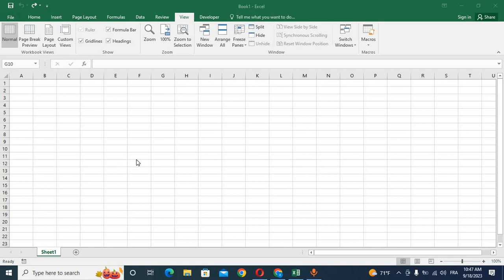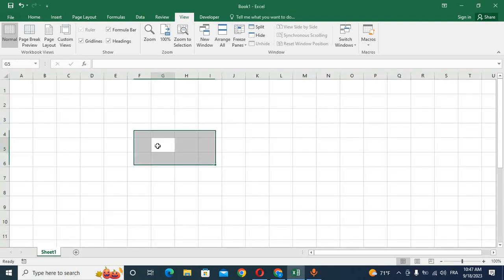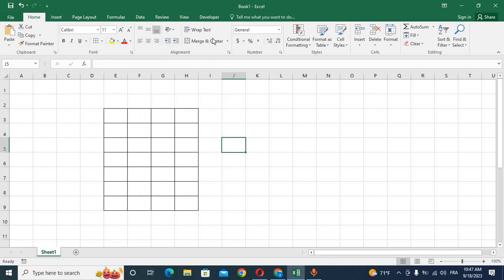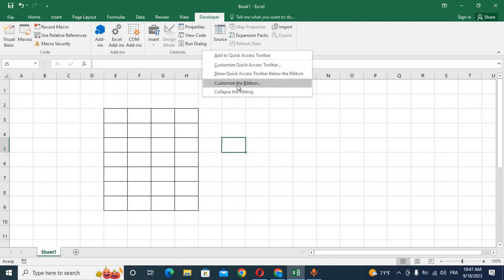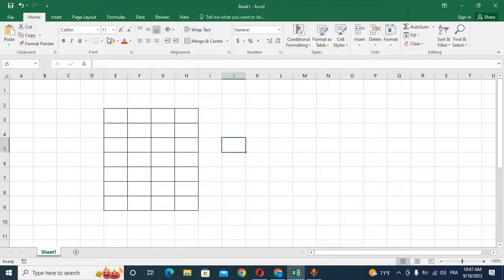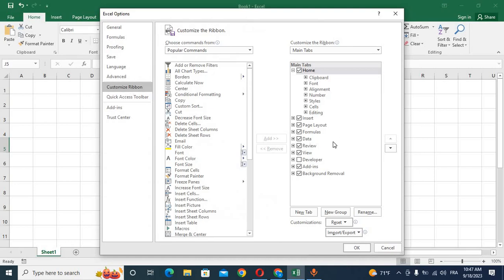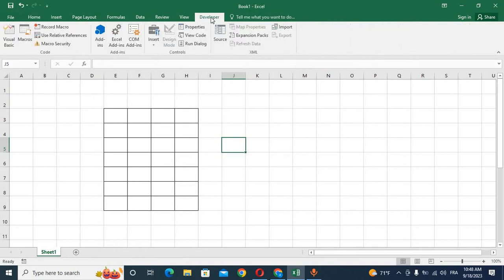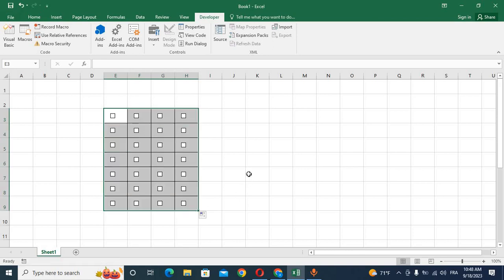how to insert checkbox in excel ✅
learn how how to insert checkbox in excel